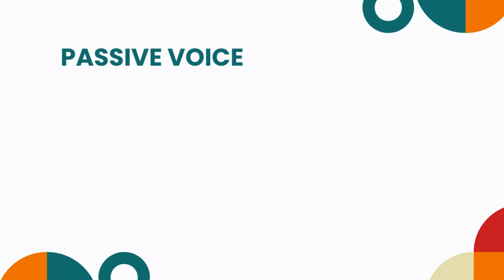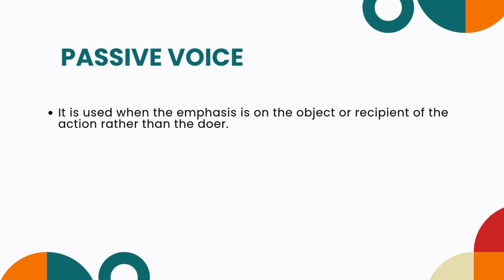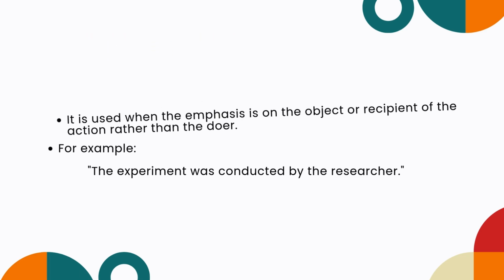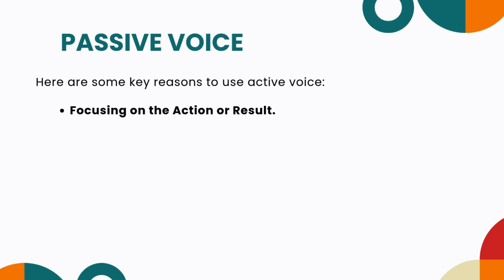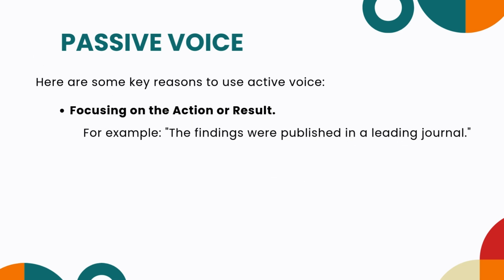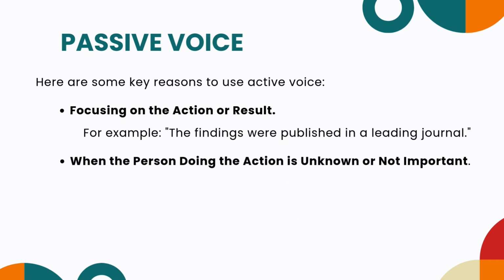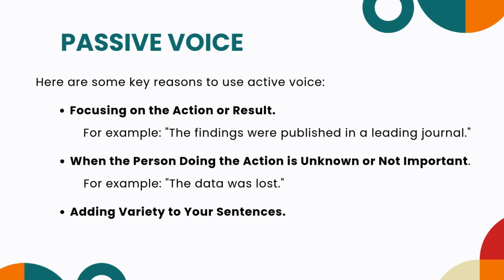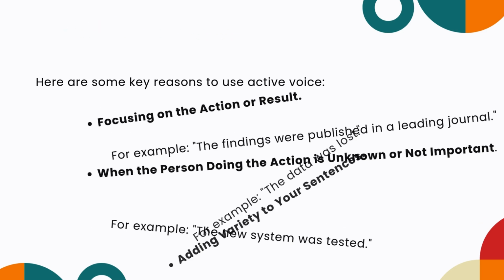LPE2403 || MC2: MODULE 2 (PART II)